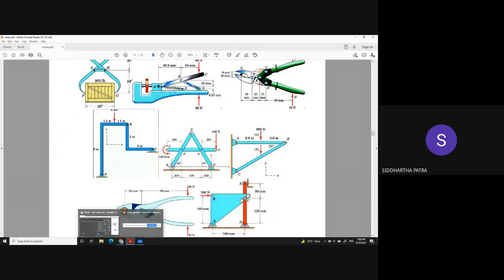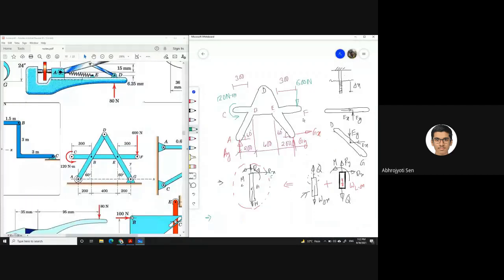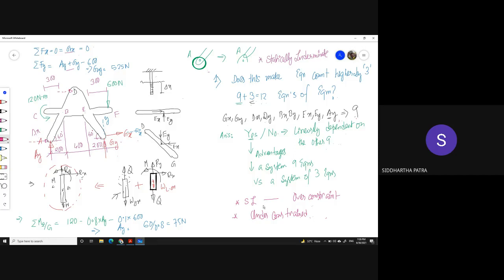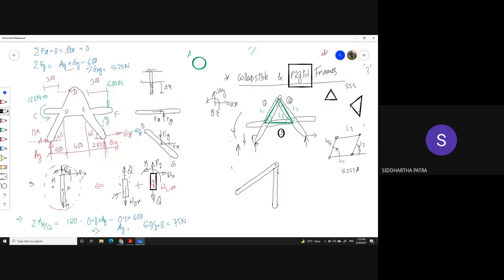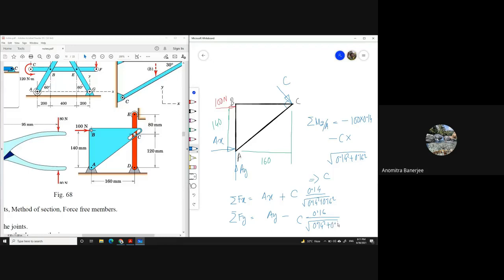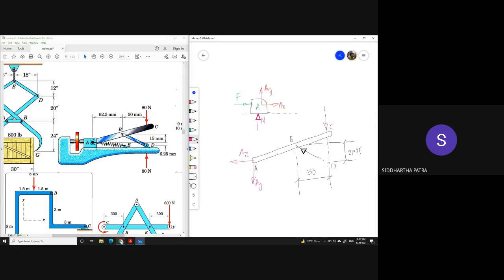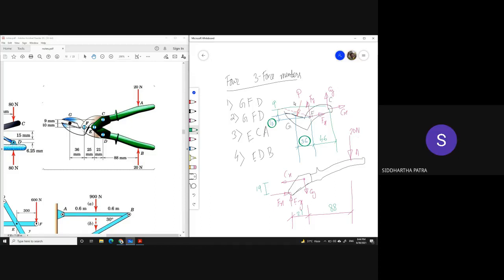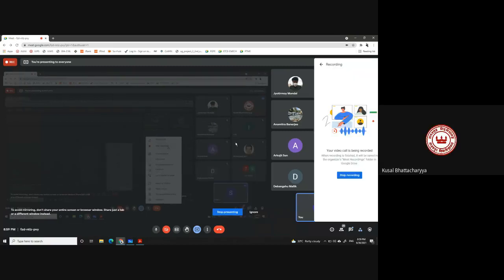Lecture 11 Frames continued